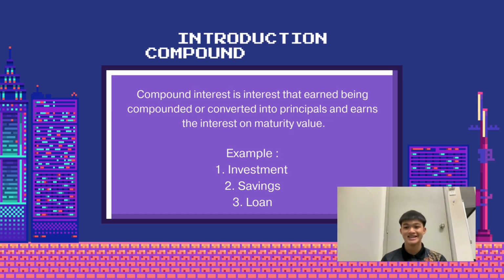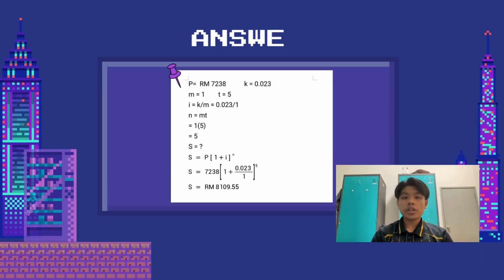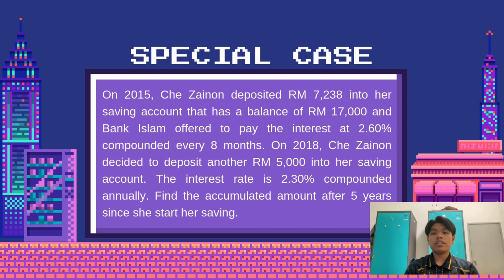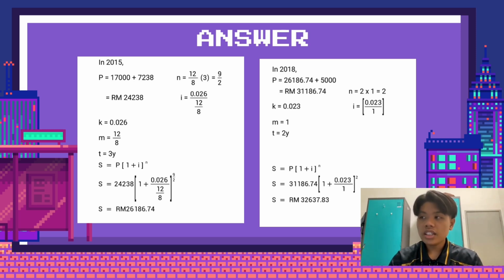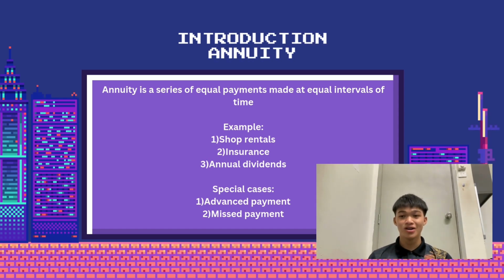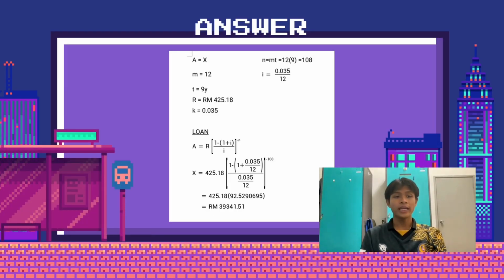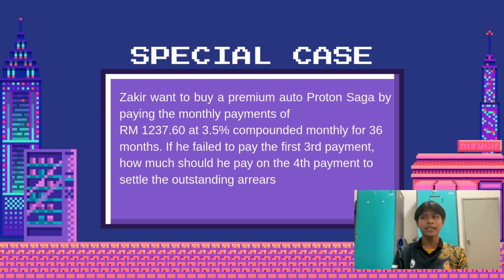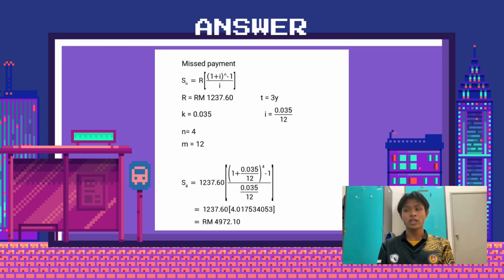MAT112 VIDEO COMPOUND INTEREST AND ANNUITY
Group members
1.Esma
2.Raziq
3.Danish